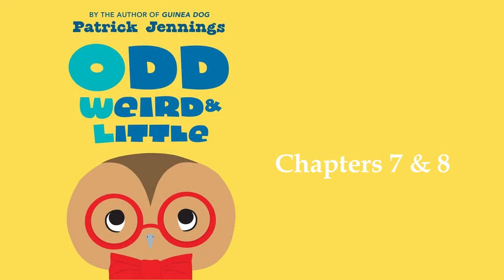OWL Chapters 7 & 8